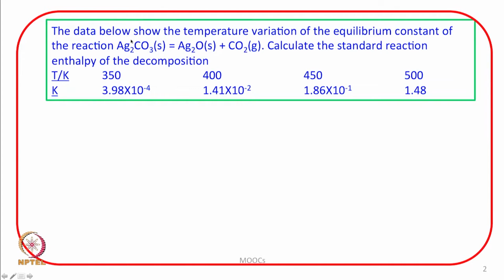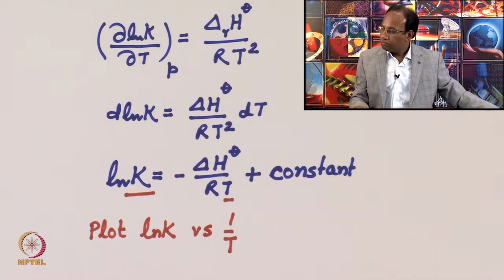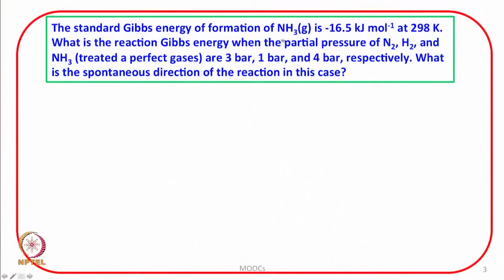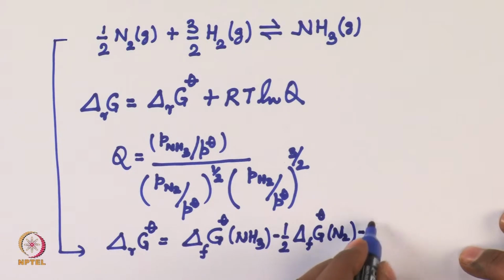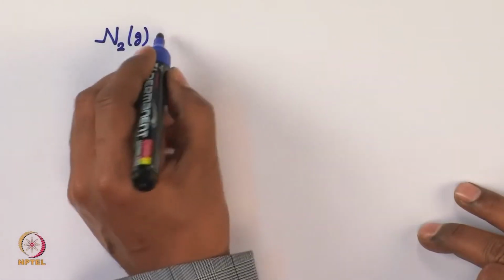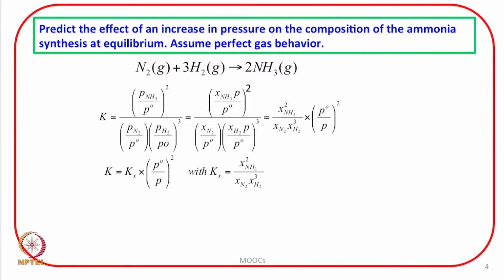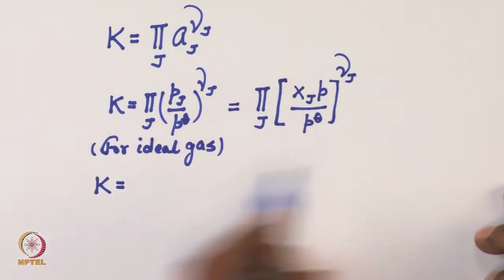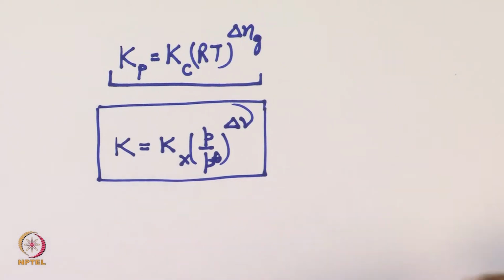Tutorial 1- Equilibrium constant